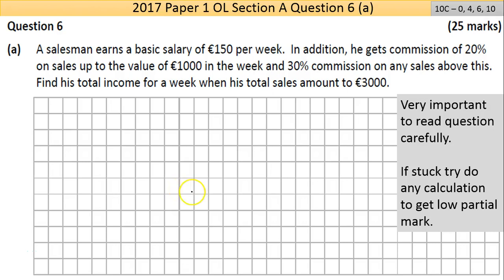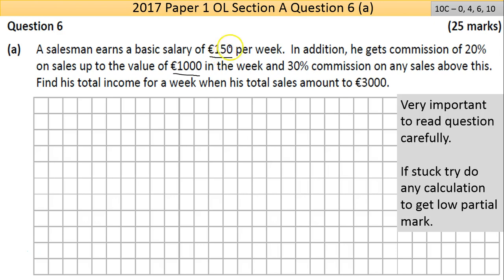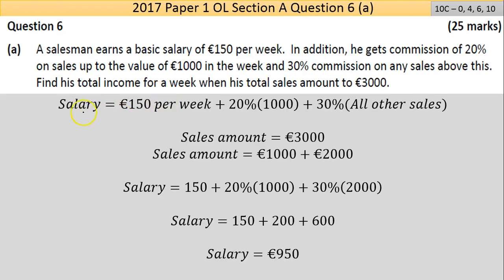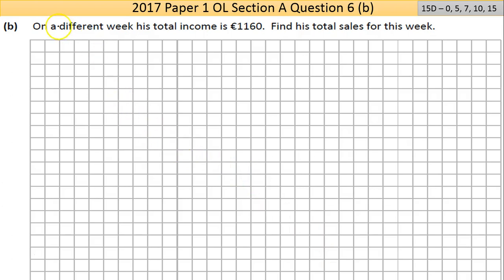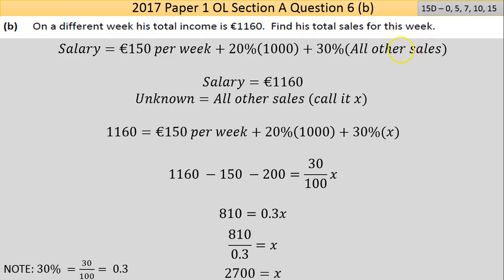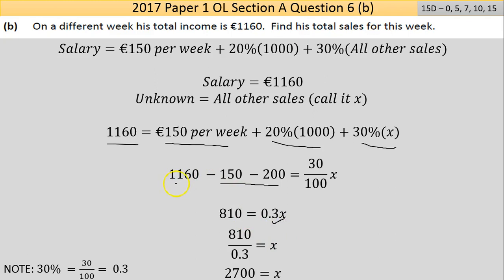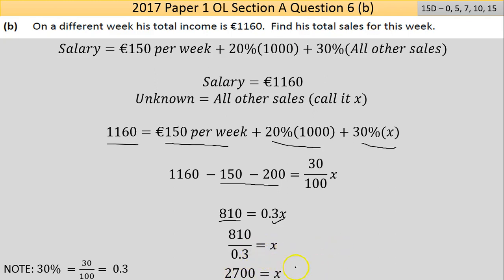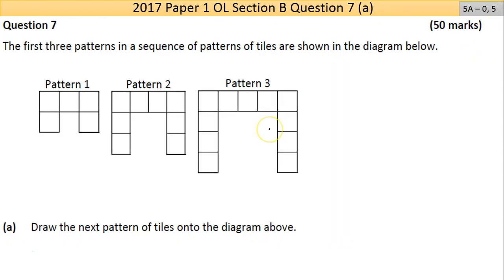Maths screencast 2017 Paper 1 Question 6 LC OL